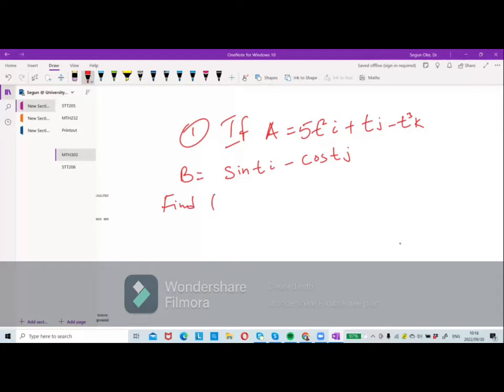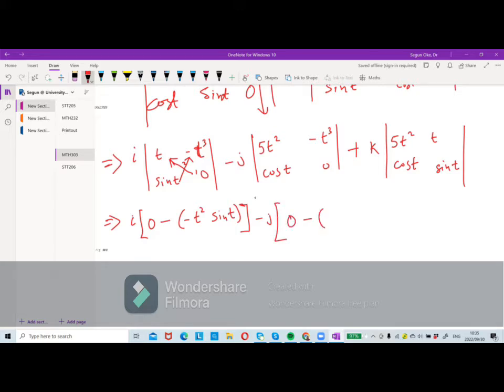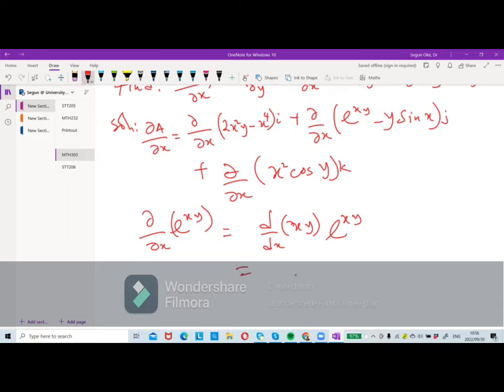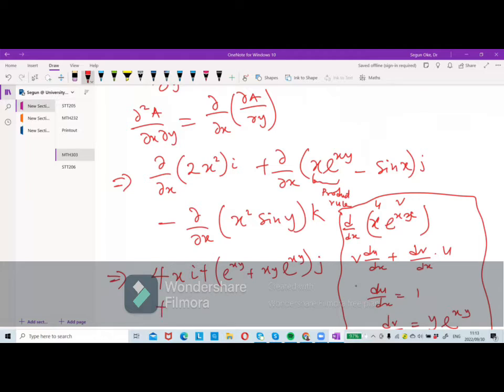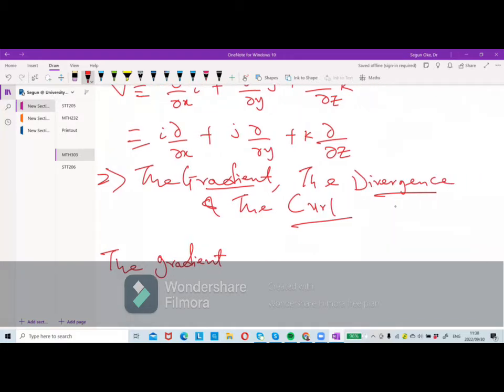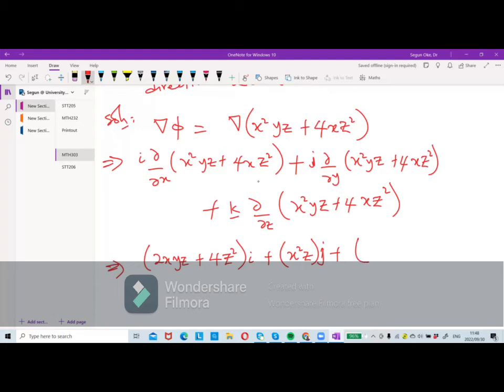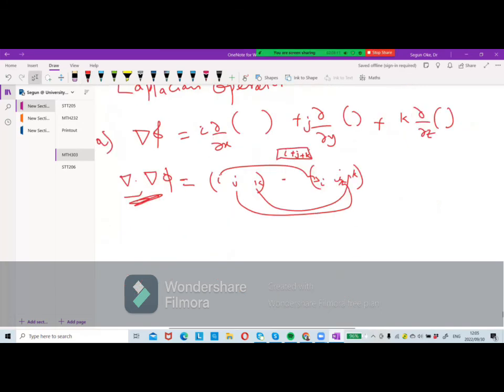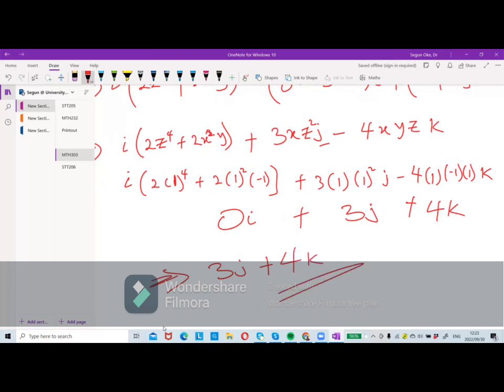The Gradient, Divergence, Curl